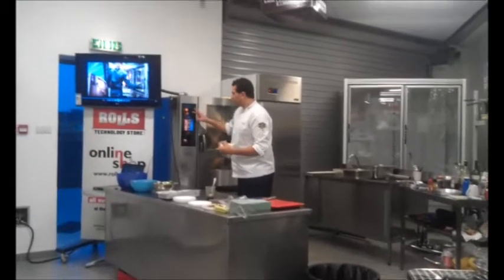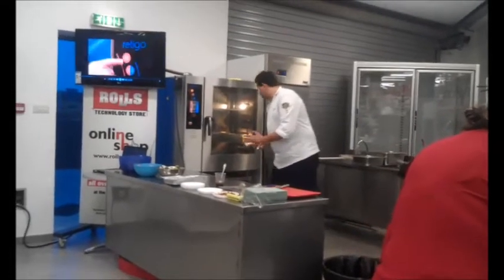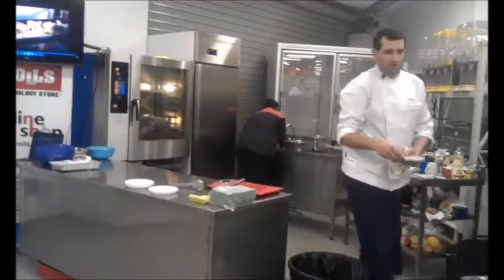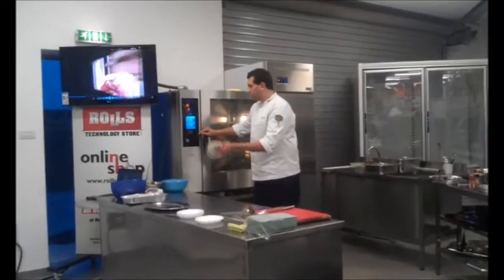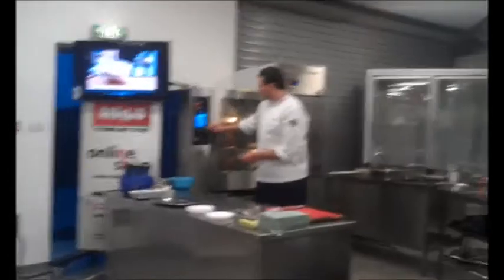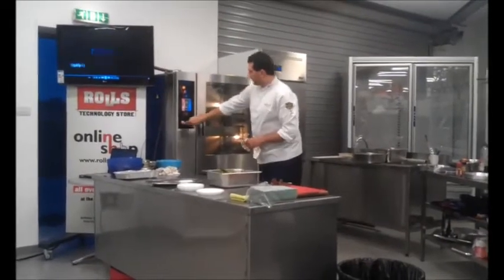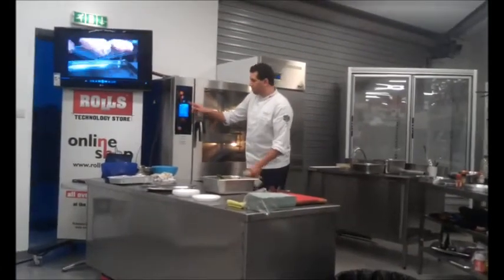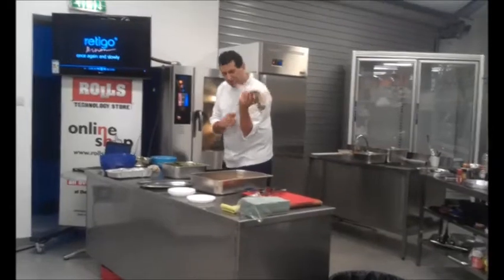Retigo Combi-steamer Presentation 21.03.2013 Part 7